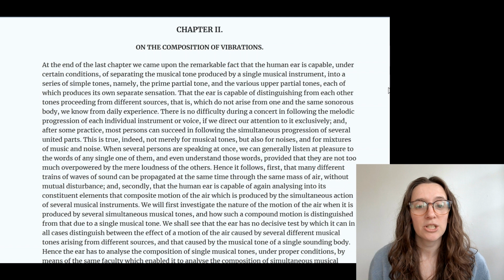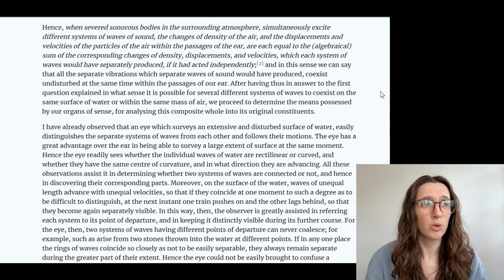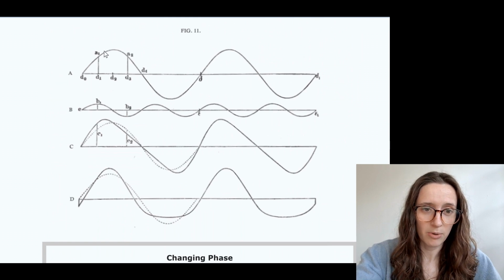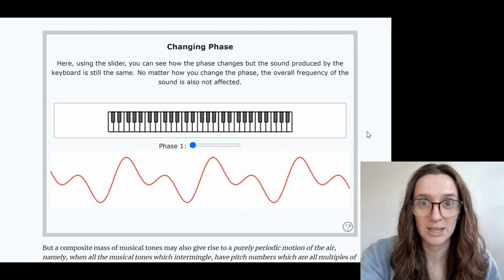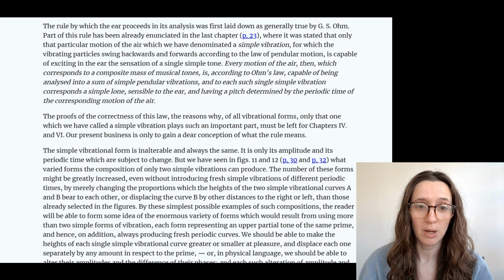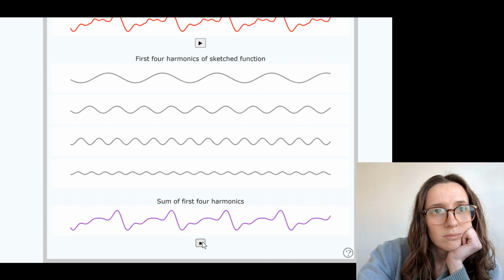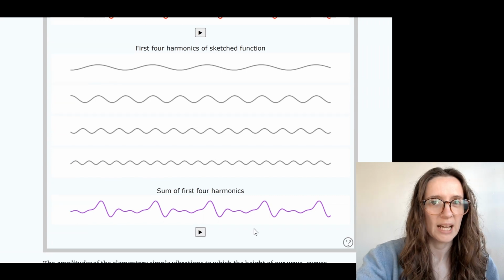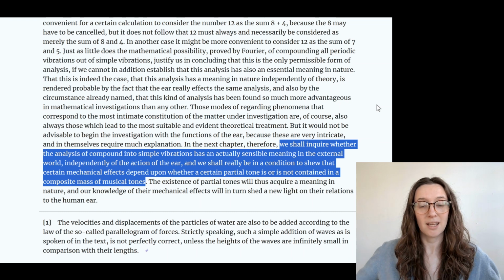CHAPTER 2- On the Sensations of Tone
Chapter II. ON THE COMPOSITION OF VIBRATIONS

chapter 2 overview:
wave addition and upper partial tones
phase changes
Ohms acoustic law